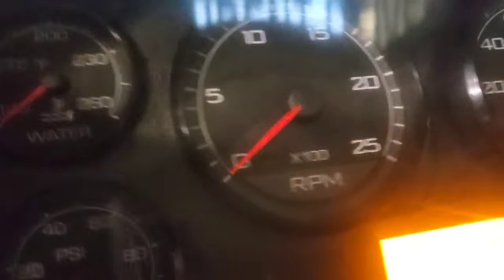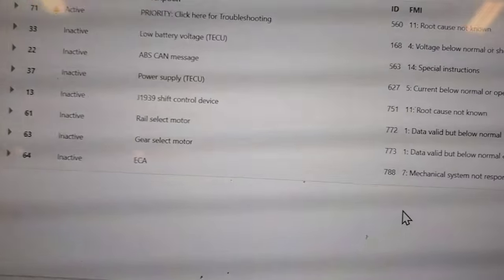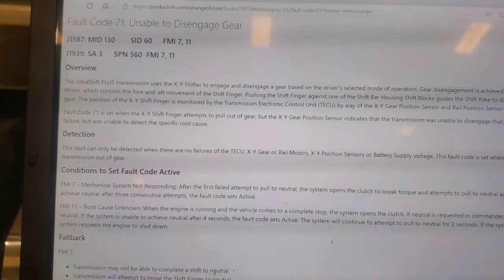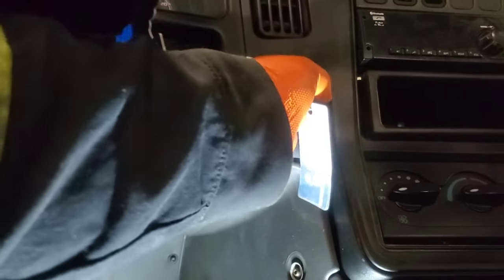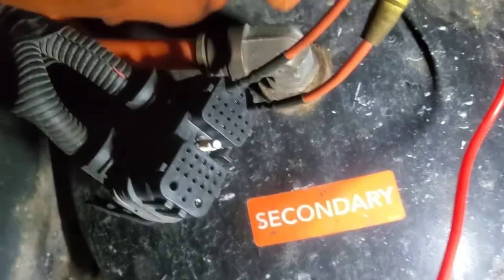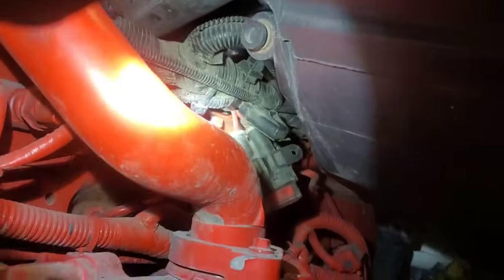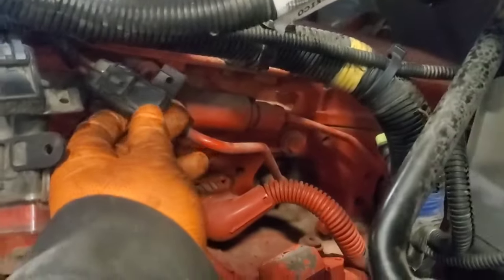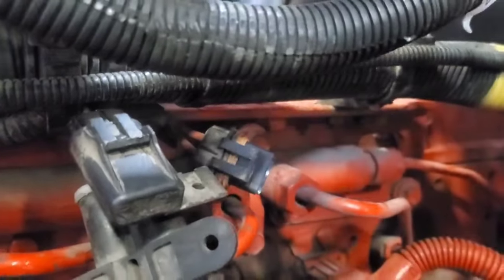international Prostar no start, no crank, transmission not shifting - Eaton - diag DIY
Had a complaint of unit not shifting. and intermittently not starting. This is a International Prostar with an Eaton ultrashift trans.
I show my steps of diagnostic for finding the problem. Hopefully it can help someone figure their issue out!